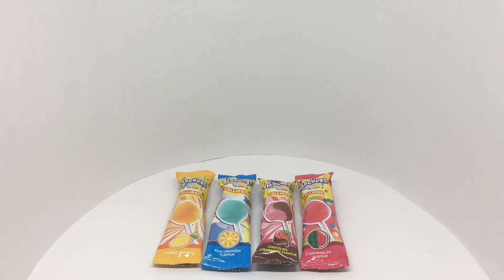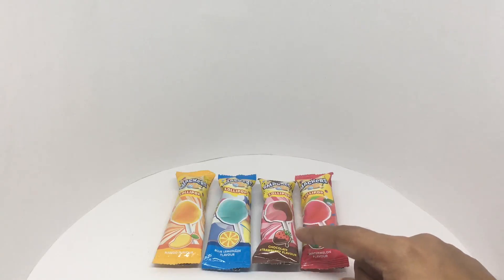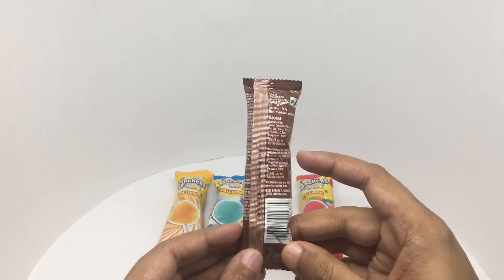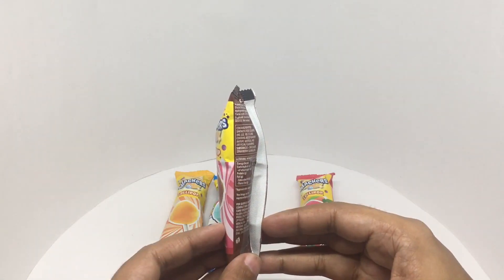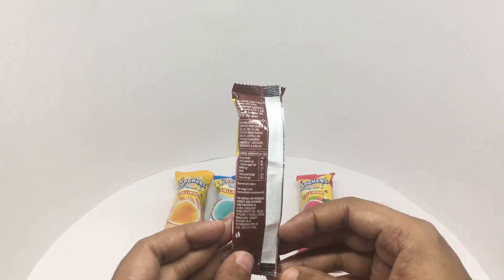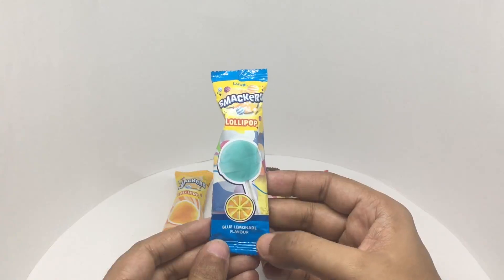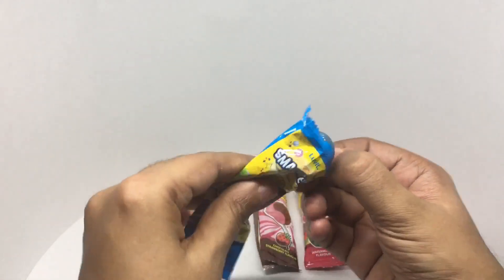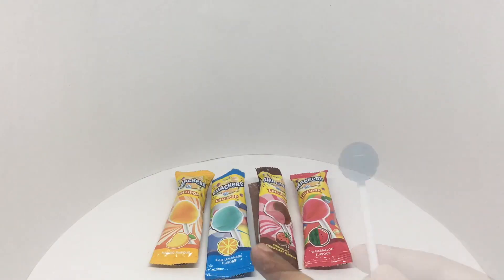Luvit Smackers Lolipops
These Luvit Smackers Lolipops are very delicious and flavourful. It costs ₹5 around 10 cents.

Bought Luvit Smackers Lolipops from Local Store